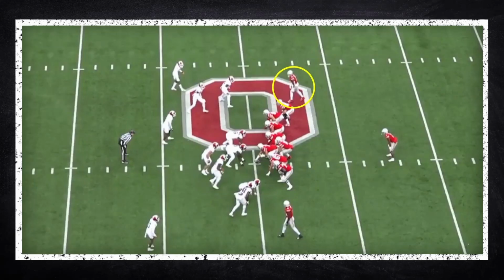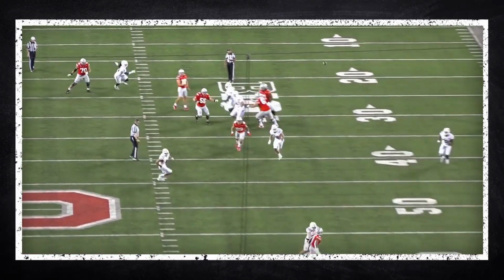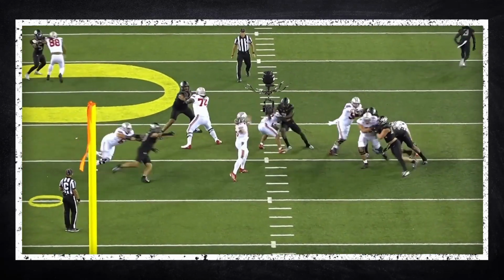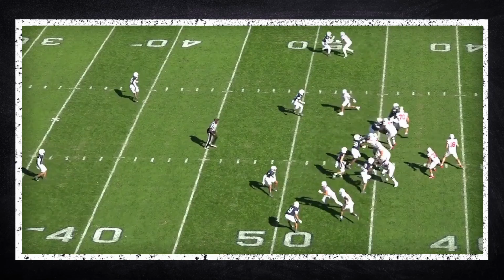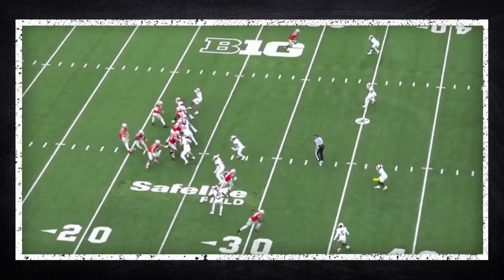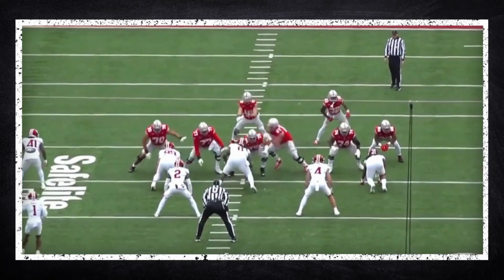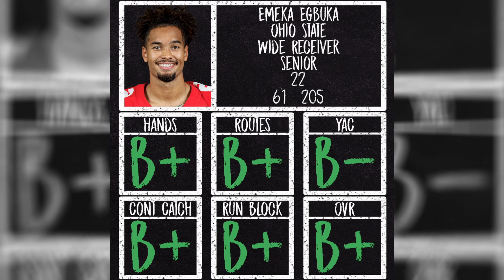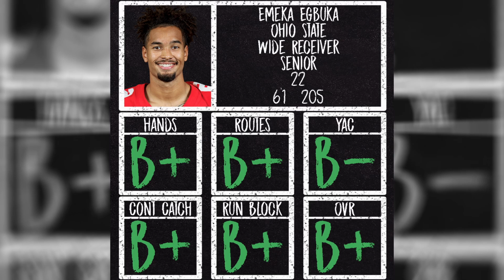Ohio State WR Emeka Egbuka Scouting Report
Welcome back to Draft Season, in today's scouting report I am covering Emeka Egbuka, a slot WR out of Ohio State. Emeka lacks top end athleticism, but for what he lacks he makes up for with his refined route running technique.

As an amateur film analyst, I am open to all critiques on my analysis, presentation, and overall personality.

A thanks to everyone who watched, liked, and commented, it is always appreciated.

A Breakdown of my Grades at the end of the video :
WR TRAITS -
Hands: How well they can catch
Contested Catch: How well they catch with a defender in their face
Route Running: Release, stems, and the depth of a route tree they showed on tape
YAC: Ability to generate yards after the catch, whether it be from speed or juke moves
Run Blocking: ability to block on any given play

Timestamps:
Pros:  1:12
Cons: 2:09
Film Breakdown: 3:07
Scouting Report Card: 7:43